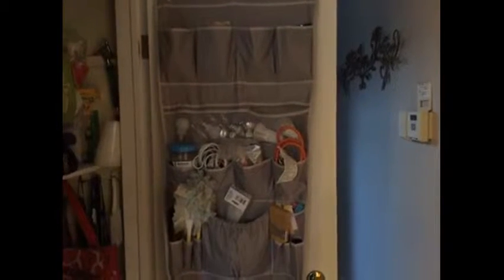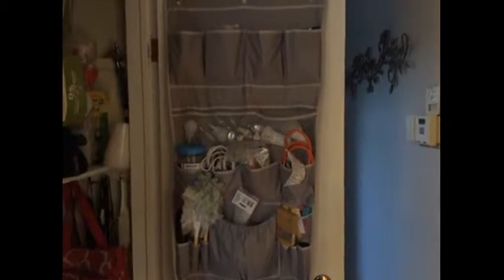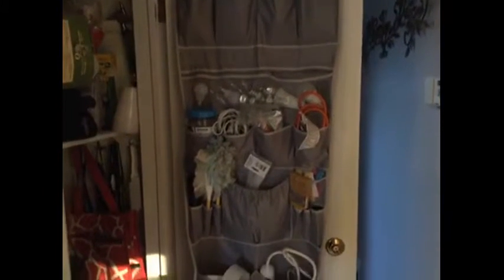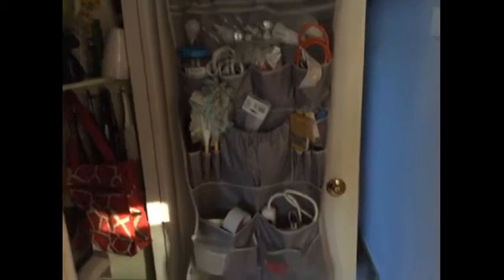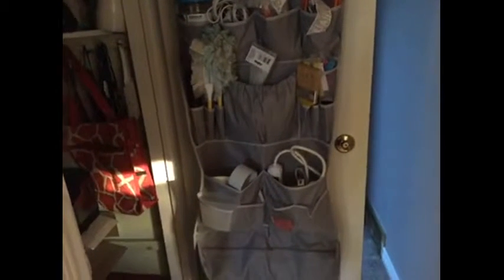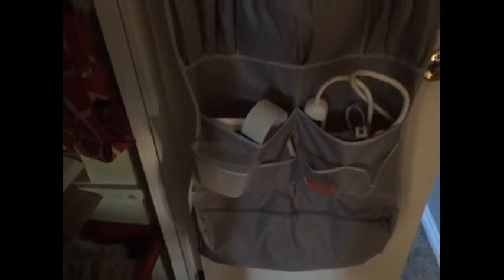Neatfreak 10-Shelf Shoe Organizer, Moon - John's Testimonial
Neatfreak 10-Shelf Shoe Organizer provides versatile storage for shoes, small garments, and accessories. Attaches easily to any closet rod with a wide Velcro sleeve. Features 10 compact durable shelves. Maximizes space to de-clutter your home or dorm room.